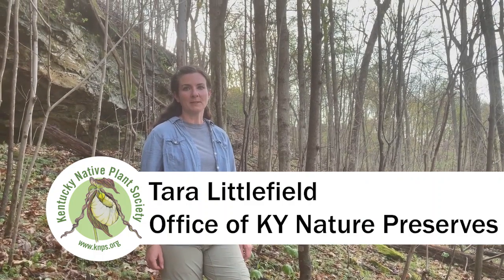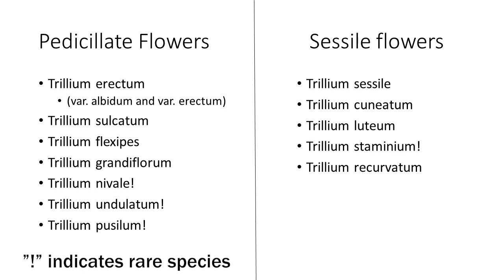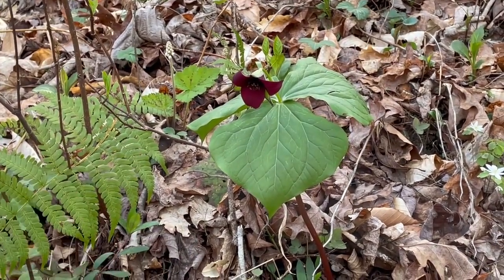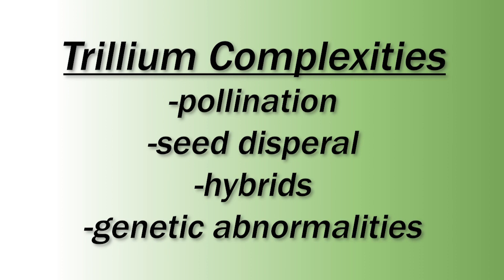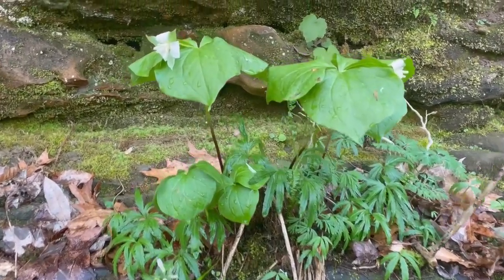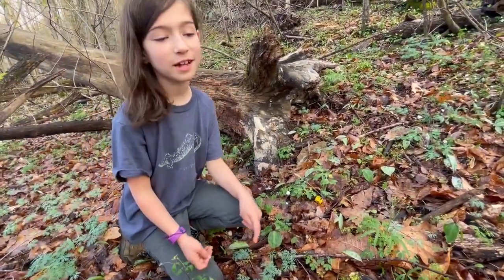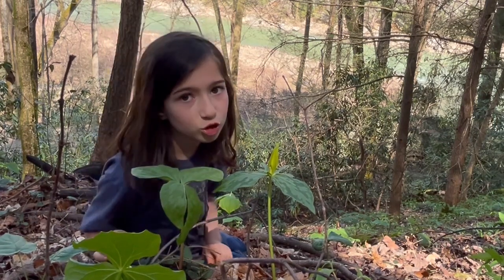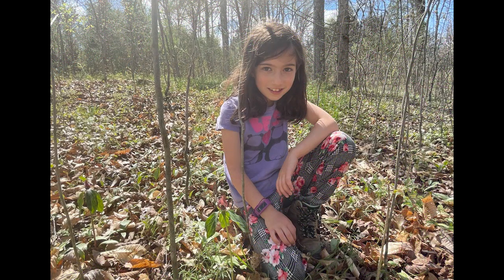Trilliums of Kentucky by Tara Littlefield - Virtual Hike - Wildflower Week 2021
Trilliums are an unforgettable genus of spring wildflowers with their three leaves, petals and sepals, habitat preferences, interesting floriferous smells, and pollination and seed dispersal strategies. Join Tara Littlefield and family as they explore Kentucky’s Trillium diversity across Kentucky